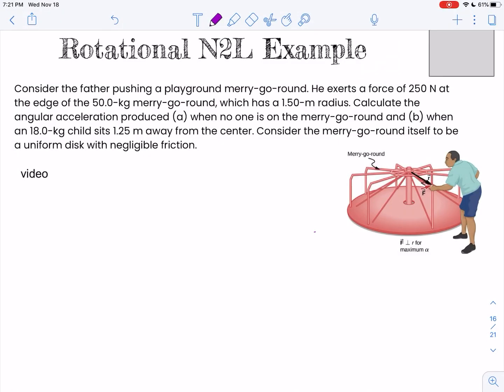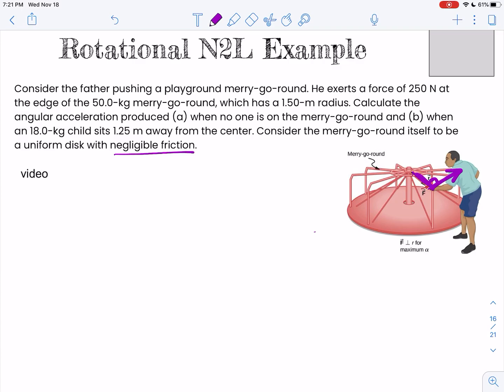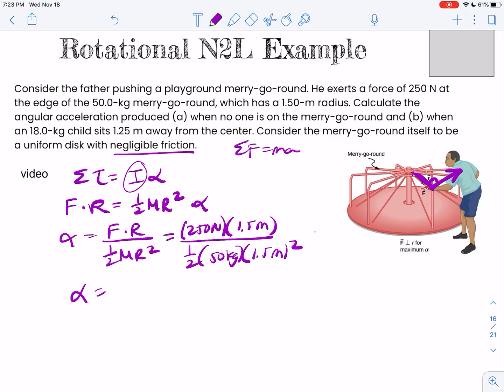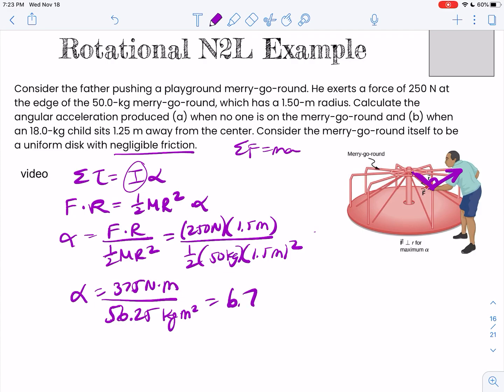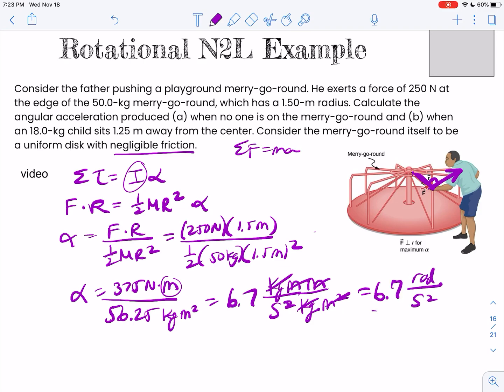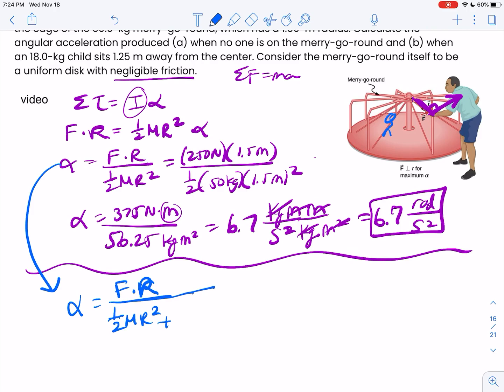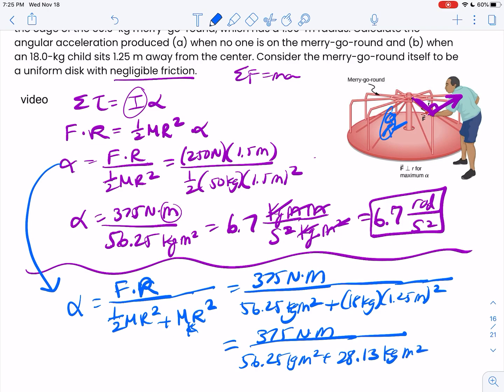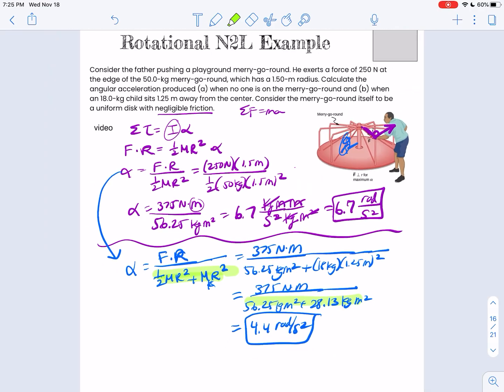AP Physics - Rotational N2L